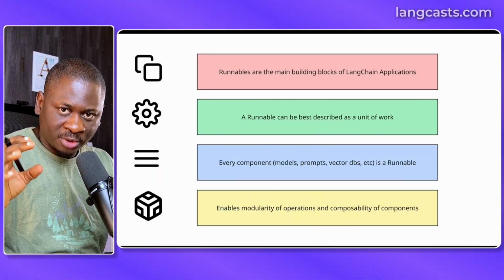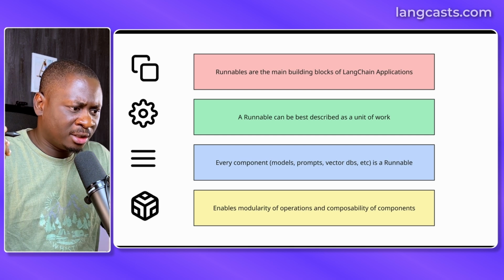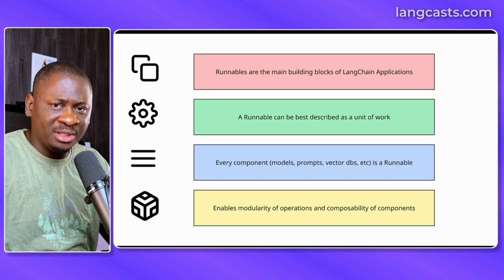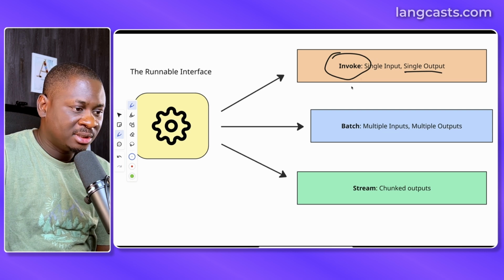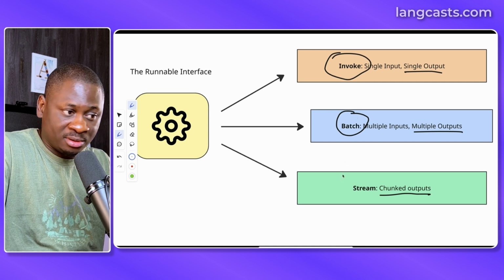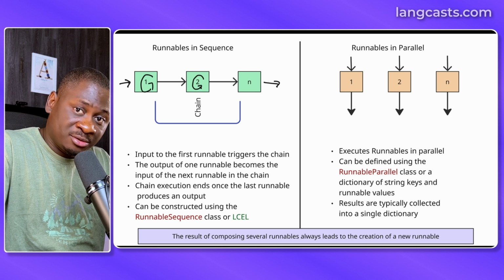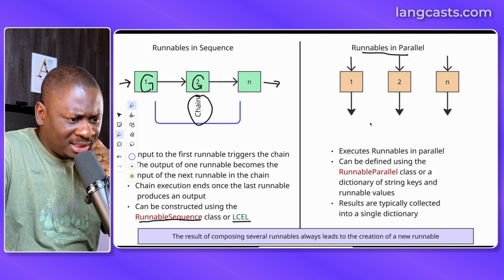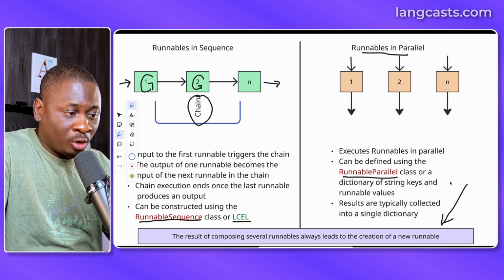The Most Important LangChain Tool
Learn the core component behind all of LangChain's magic.

No Spoilers